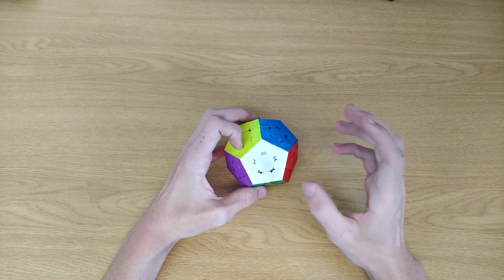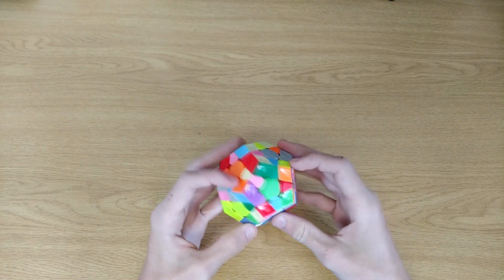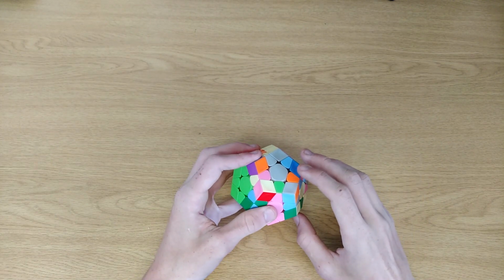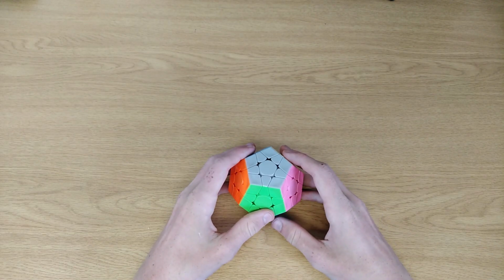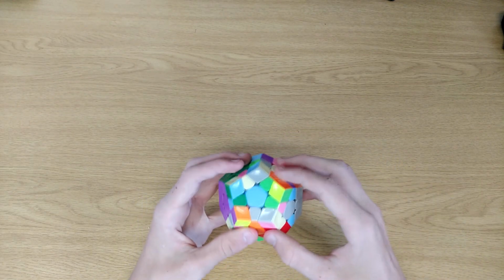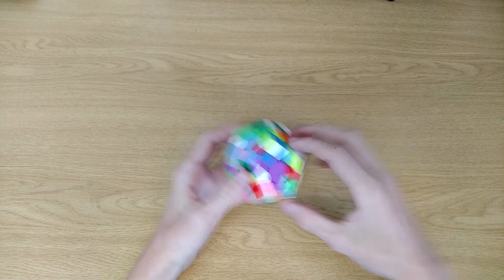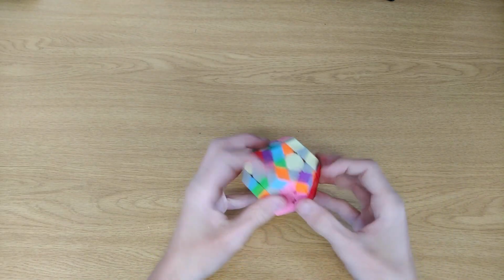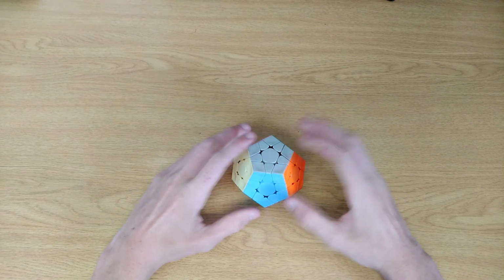Sub 1 Megaminx Walkthrough Solves ( Advanced)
Hey, in this video I do 3 slow solves, I am sub 1 so the solution is quite advanced but even if you are not near sub 1, you can still learn something from this video.